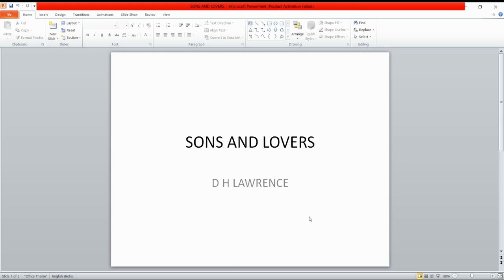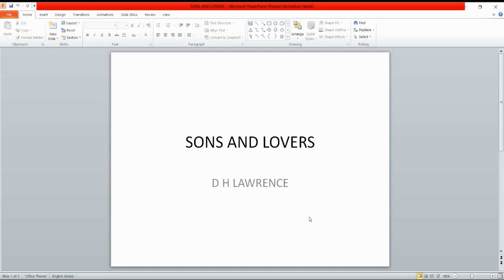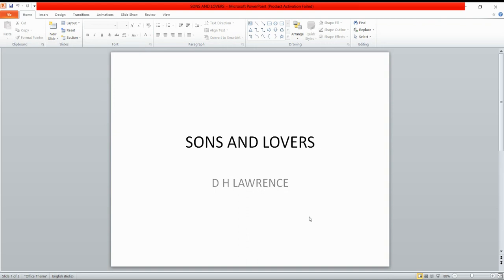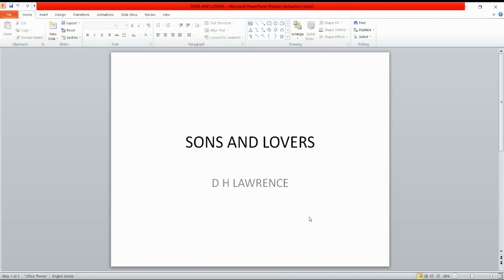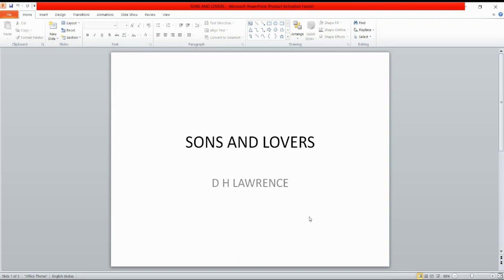D H Lawrence Introduction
BSR Govt. Arts College Alwar